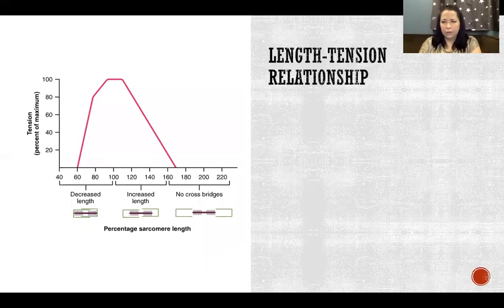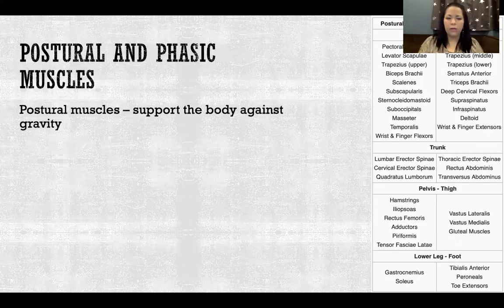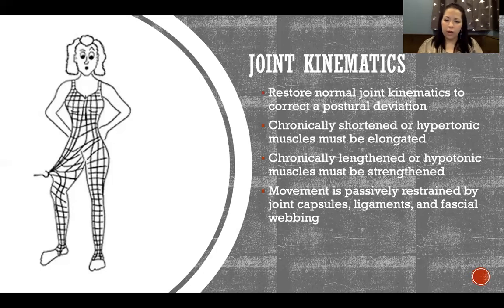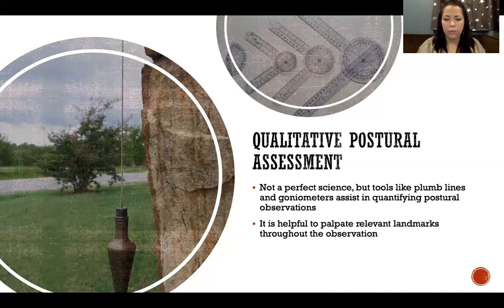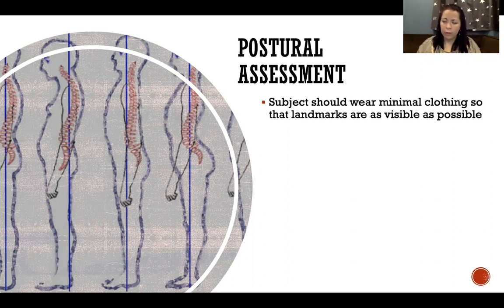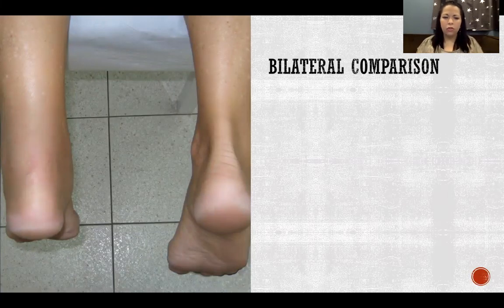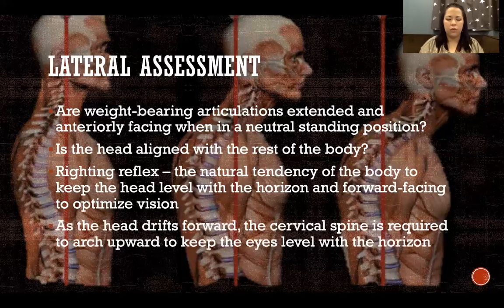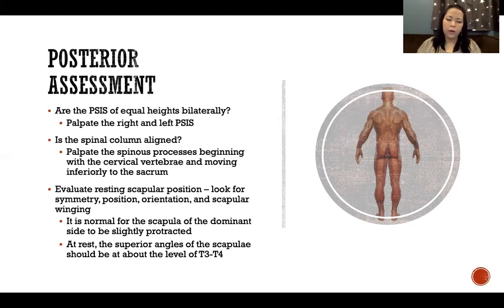Postural Assessment - Biomechanics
Postural Assessment - Biomechanics: Length-tension relationship, Muscle imbalances, Postural muscles, Phasic muscles, Joint kinematics, Qualitative postural assessment, Postural sway, Ectomorph, Mesomorph, Endomorph, Body type, Bilateral comparison, Lateral assessment, Righting reflex, Posterior pelvic tilt, Anterior pelvic tilt, Anterior assessment, Posterior assessment

References
Starkey, C., & Brown, S. D. (2015). Examination of orthopedic & athletic injuries, (4th ed.). Philadelphia, PA: F.A. Davis Company.